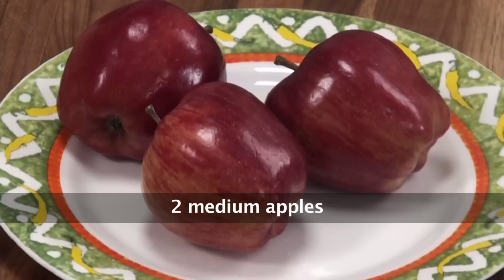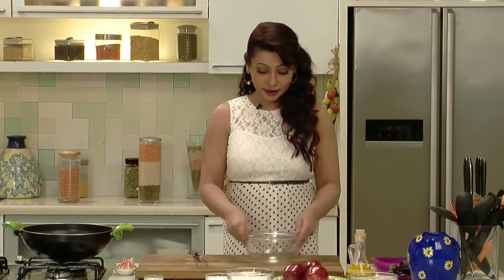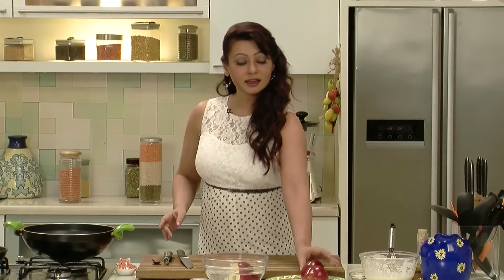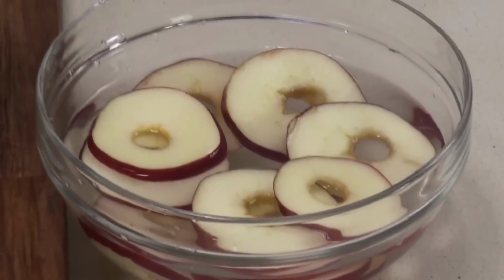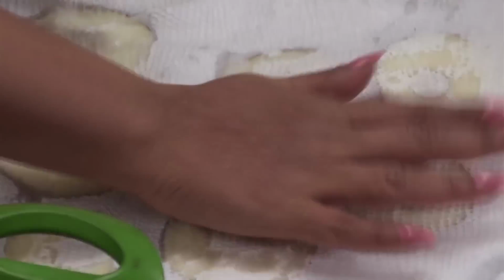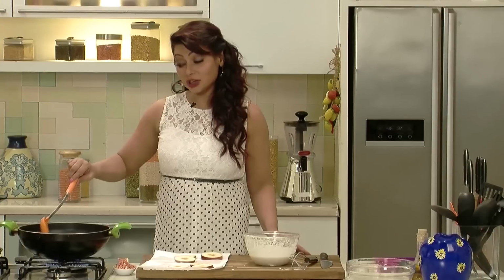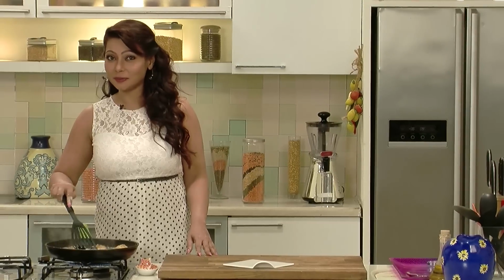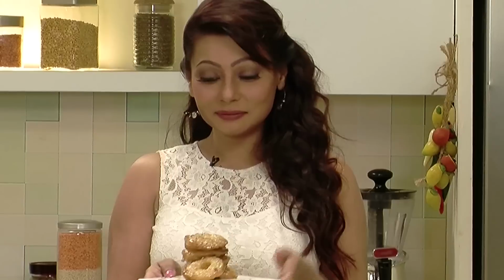Apple Jalebi | Sanjeev Kapoor Khazana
Apple slices batter fried and soaked in sugar syrup.